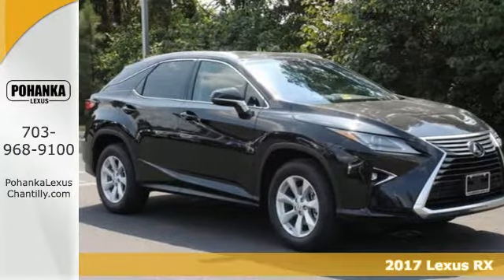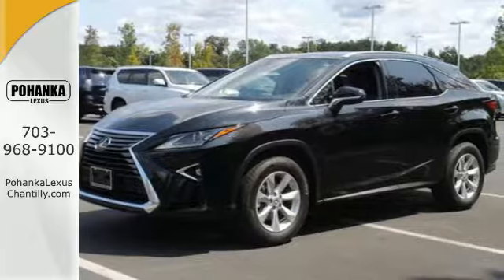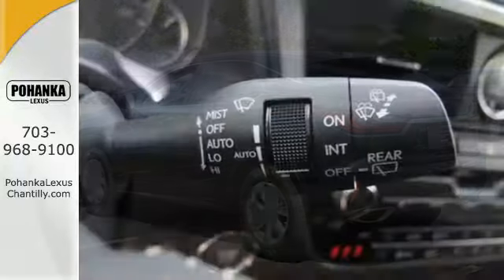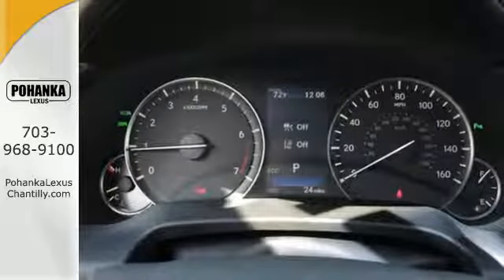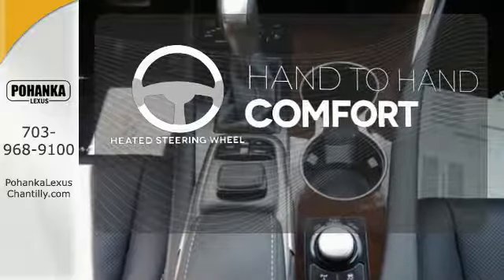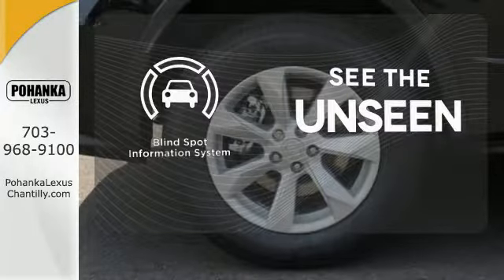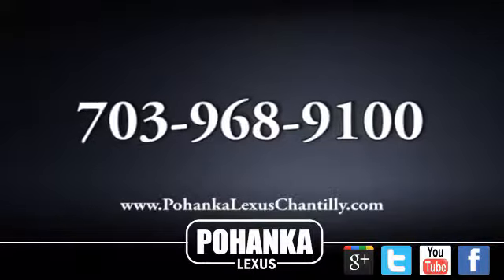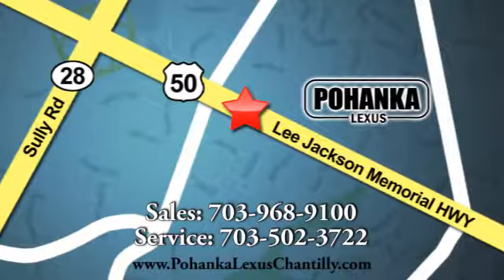New 2017 Lexus RX Chantilly Dale City VA DC, MD RXHC12854 - SOLD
Year: 2017
Make: Lexus
Model: RX
Trim: RX 350 AWD
Engine: 3.5 L V6 Cyl.
Color: 223
Interior: LB23
Stock #: RXHC12854
VIN: 2T2BZMCA0HC112854

Address:
13909 Lee Jackson Memorial Hwy